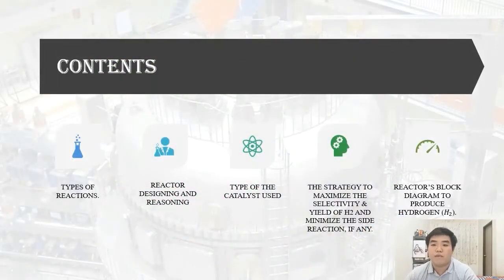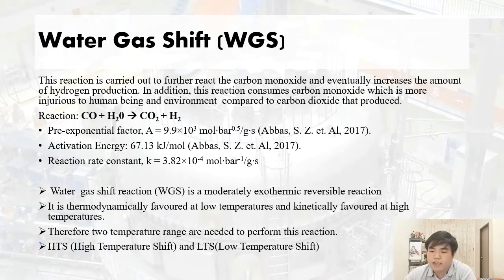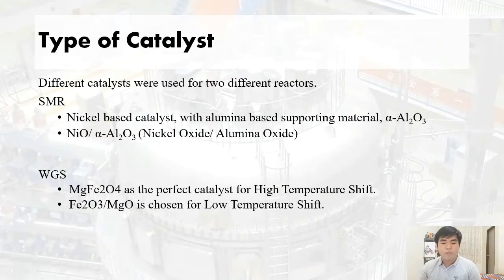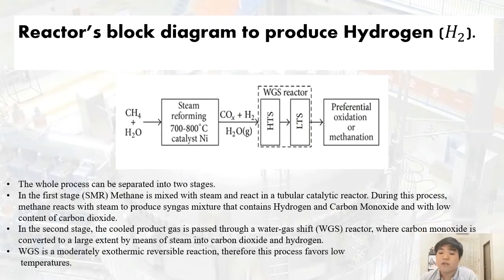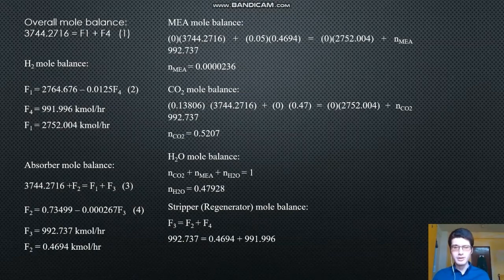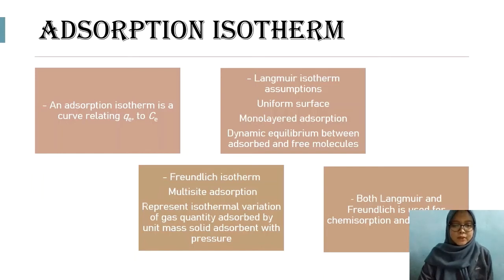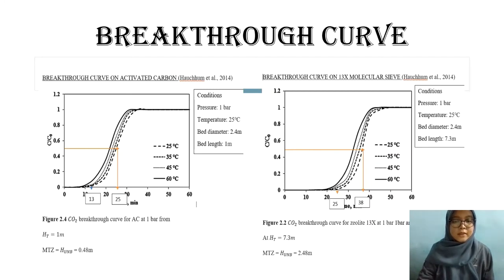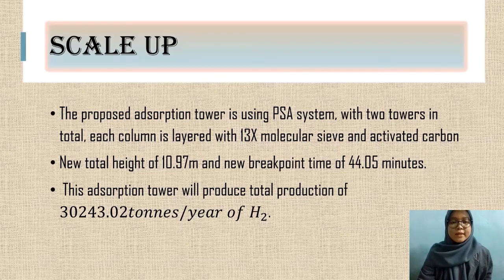Integrated project G2A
Integrated project video presentation of group 2A
Semester Jan2020